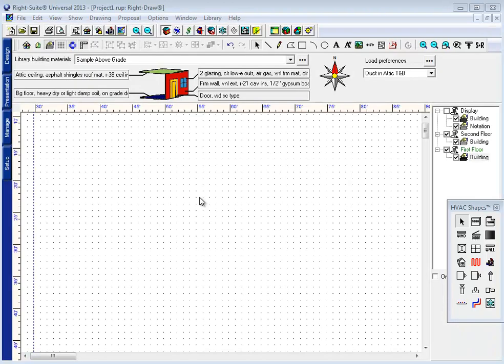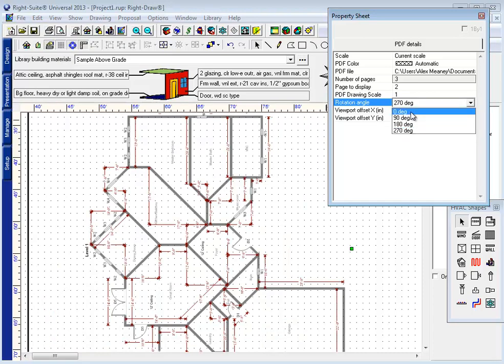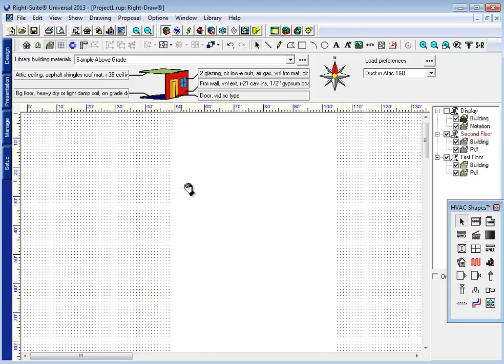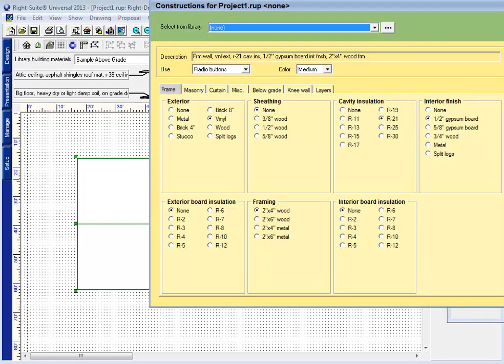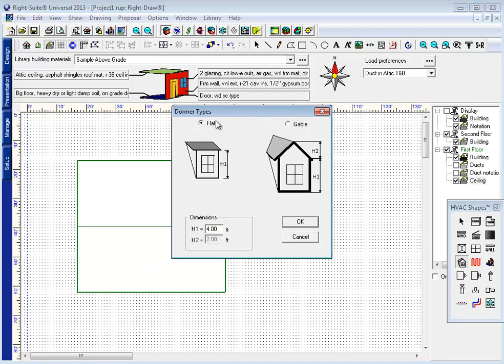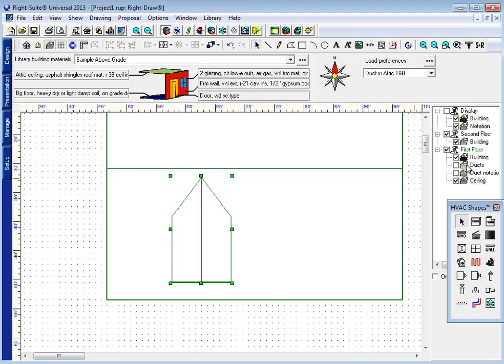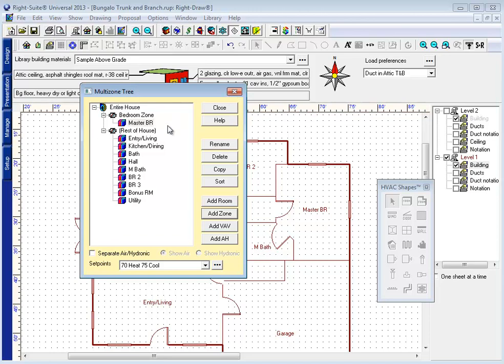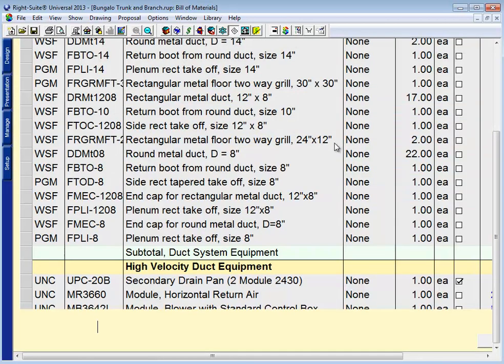[Wrightsoft] 2013 New Features - Right-Suite Universal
Wrightsoft Right-Suite Universal HVAC Design and sales software New Features released in RSU 2013.